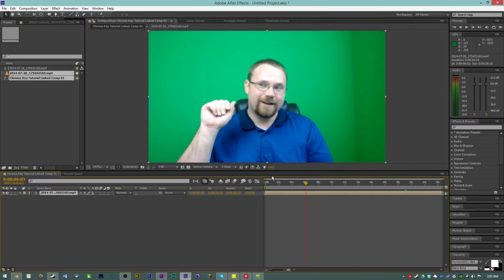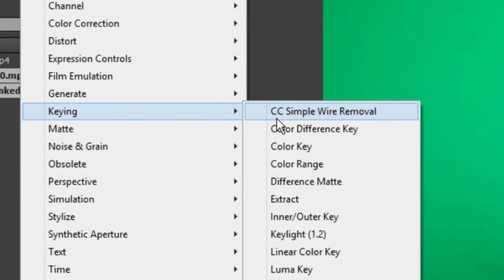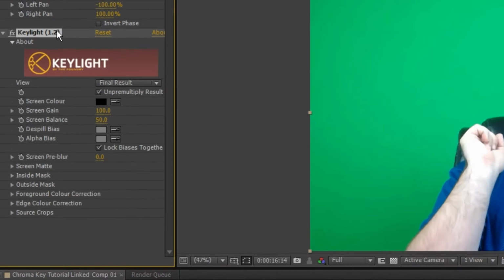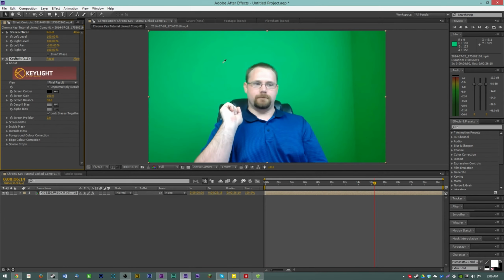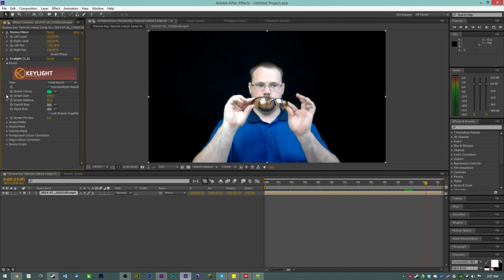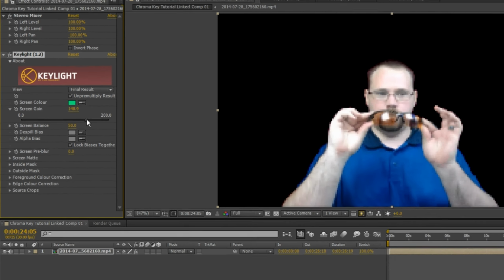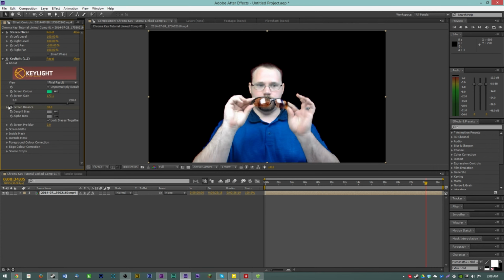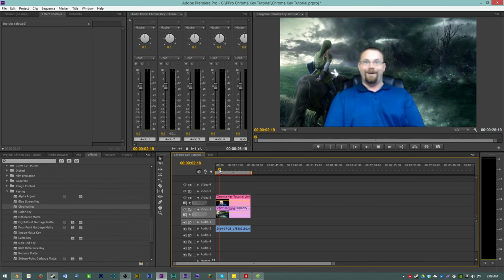Youtube 101 | Chroma Keying in Premiere WITH AfterEffects